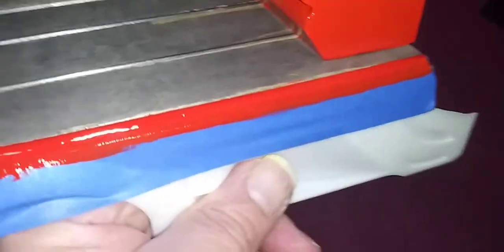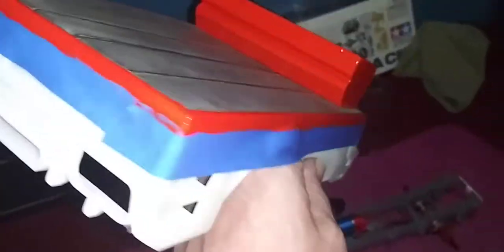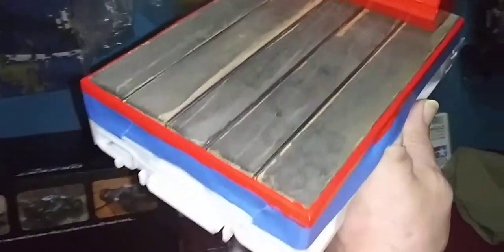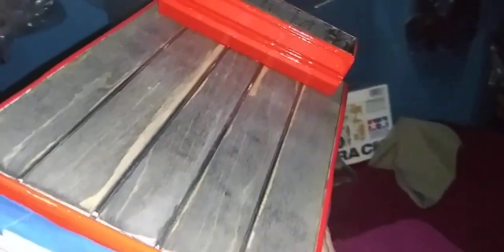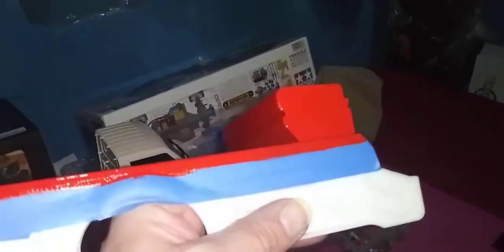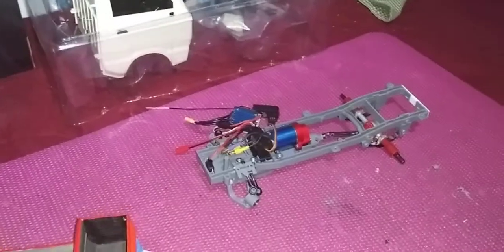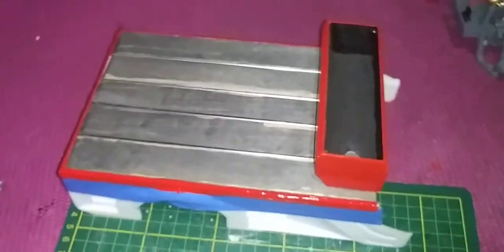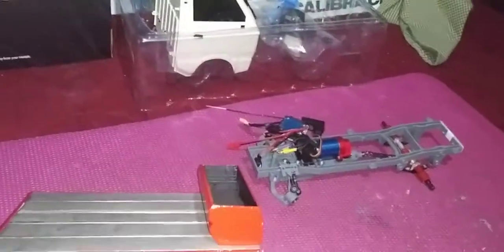WPL D12 / Suzuki Carry Drift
UPDATE VIEW OF BED DECK